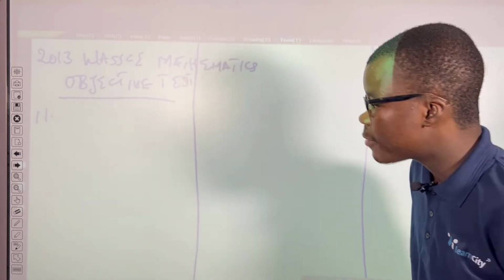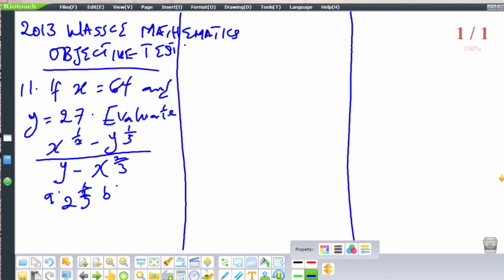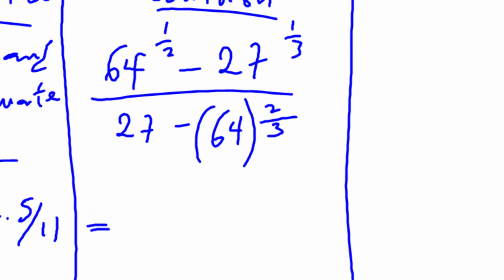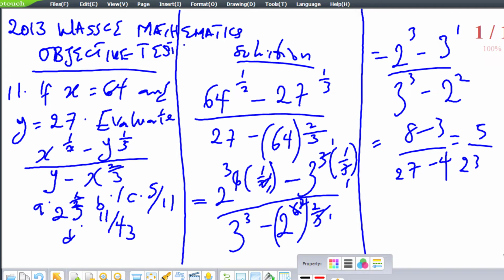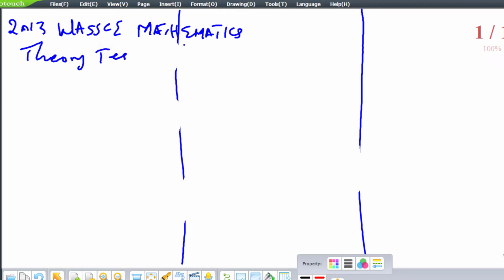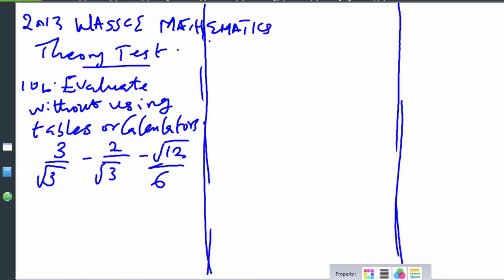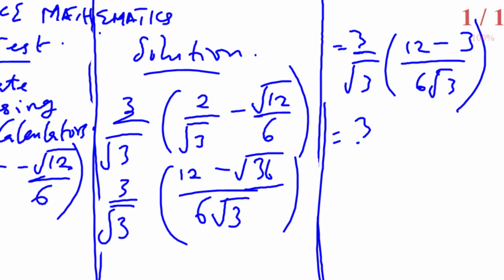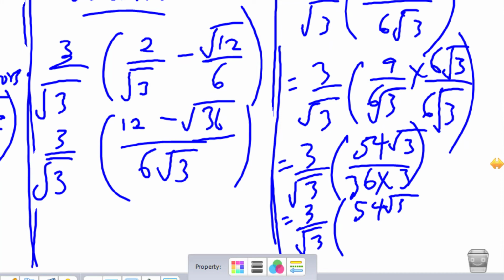"How to Pass WAEC Mathematics Part 2 with Past Questions and Answers"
In this video, we will guide you on how to pass the WAEC Mathematics Part 2 exam with past questions and answers. The video provides a step-by-step process that will help you achieve your math goals. Practicing with past questions and answers is crucial for improving your grades, and we will show you how to make the most out of this study technique. By the end of the video, you will have the tools you need to ace your math exam and become a math champion.